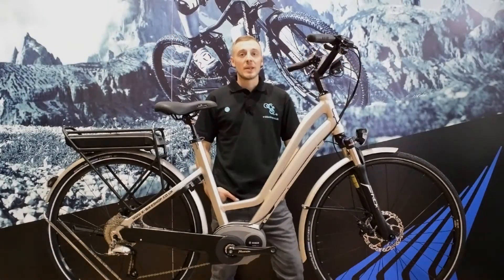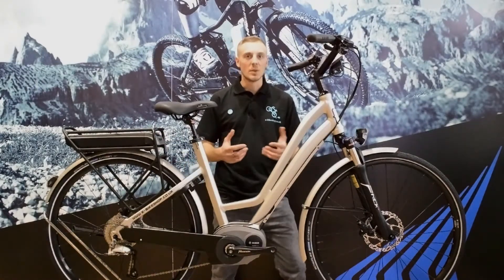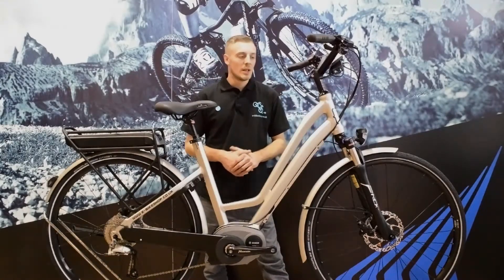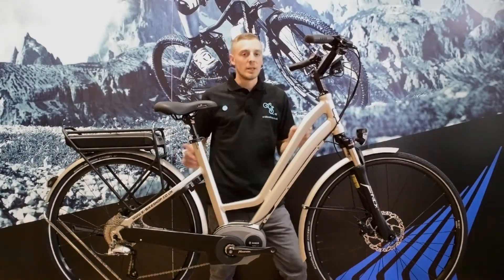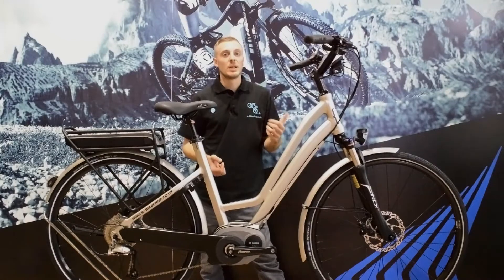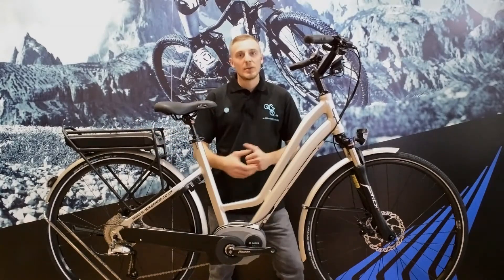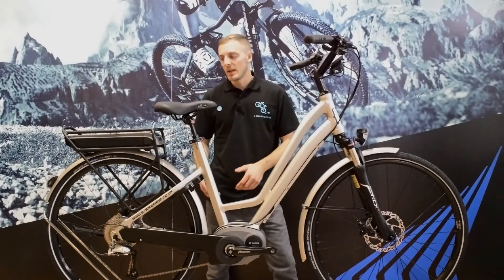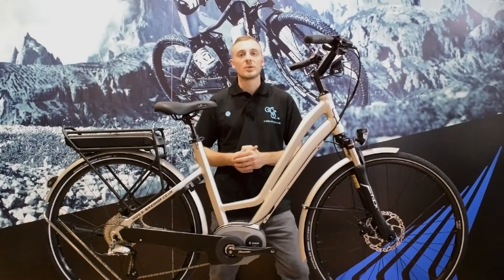Moustache Samedi 28 Silver 2015 Electric Trekking Bike Review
Learn more & see the specification of the new Moustache Samedi Silver Trekking eBike

Why choose the Moustache Samedi Silver eBike? Well, its available in low step & cross bar variants, the Moustache Samedi Silver Trekking eBike for 2015 is a well built eBike suitable for road and light cycle path use. Its what we call a hybrid trekking electric bike as its kitted out with all the essentials, rolls well on the road but caters for very light off road too.

This Bosch powered electric bike is built using the latest Bosch Active line with a 400Wh power pack and Intuvia display & controls.

Please read our blog pages for more in depth articles about the Bosch eBike system itself, the latest electric bike tech, reviews and more